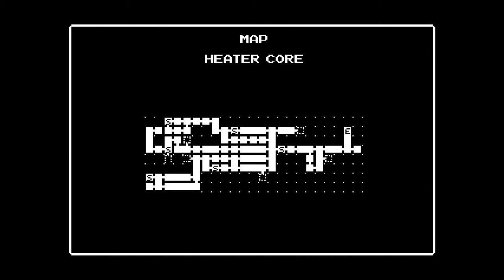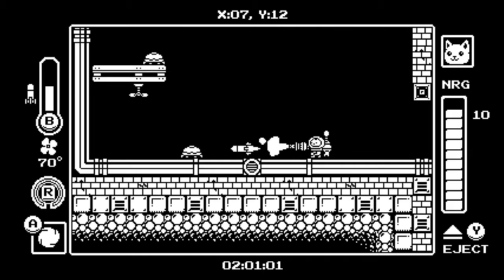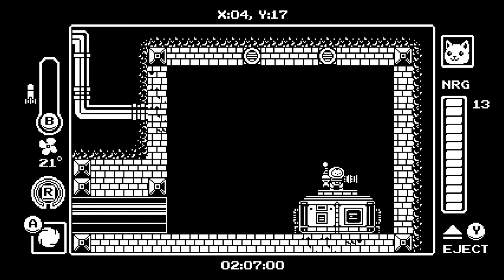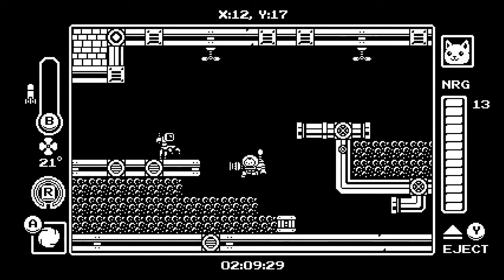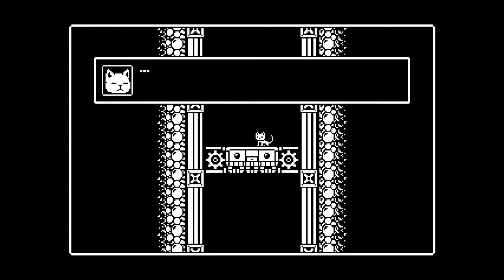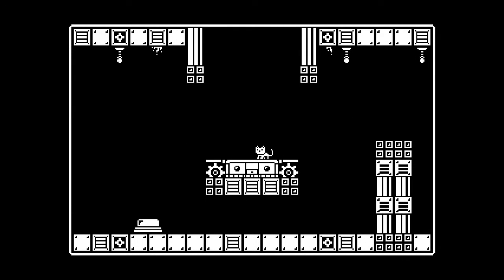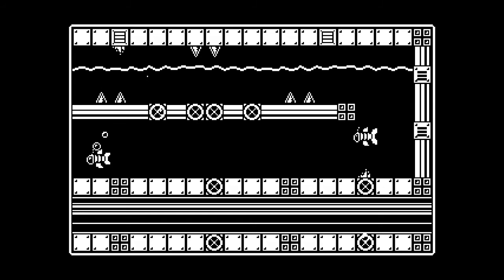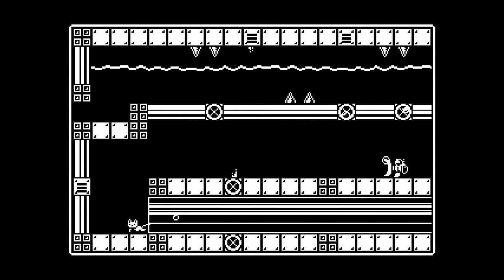Let's Play Gato Roboto | 5 - Frogged, Blasted Vent Core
Too bad kitty claws aren't good for taking out robots. Or frogs. Or quick stops.

Wanna buy me some tea? Put something in my digital tip jar!
Gato Roboto is a Metroidvania platformer from Doinksoft and Devolver Digital

Adventure awaits the most curious of cats! Pounce inside your cozy armored mech and set off on a dangerous trek through an alien underworld full of irritable creatures and treacherous obstacles in a valiant effort to save your stranded captain and his crashed spaceship.